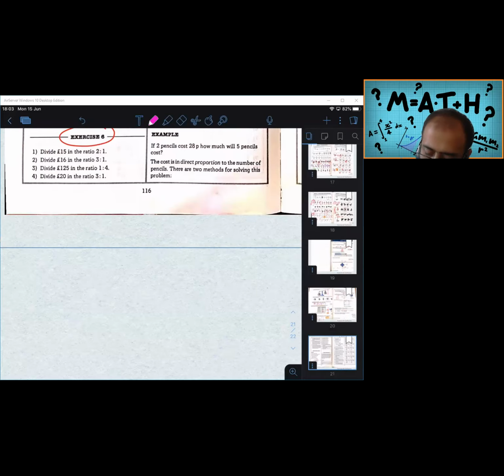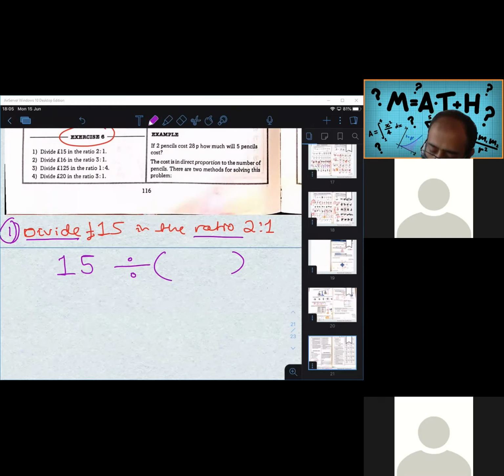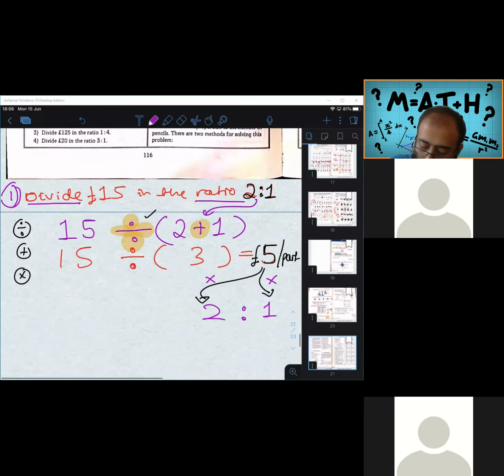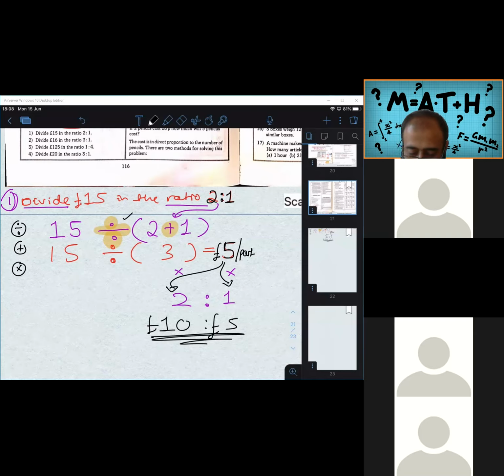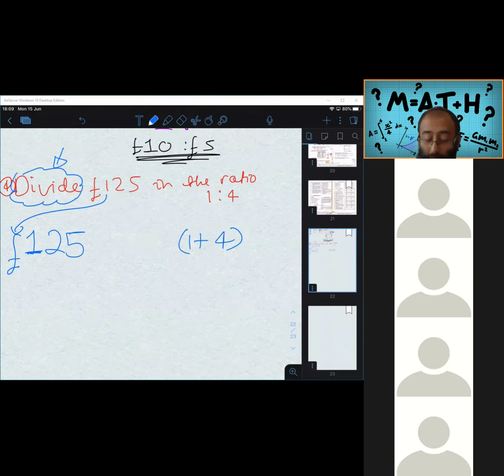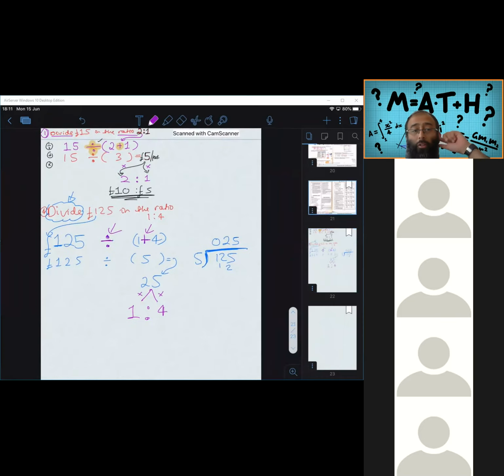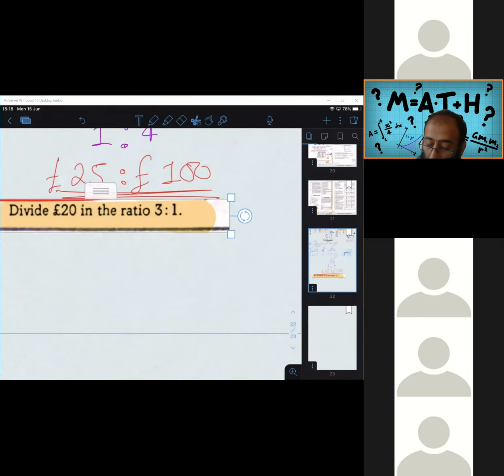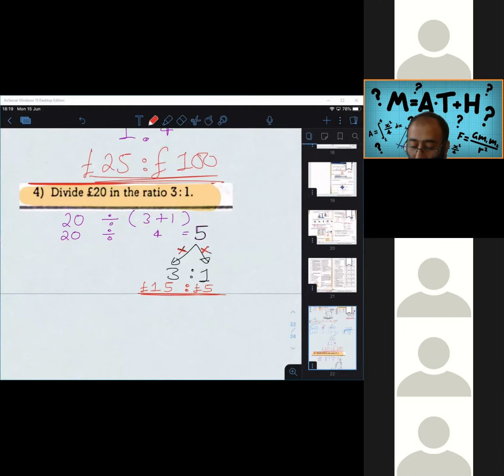ratio exe 6 dividing by a ratio 15 04 20